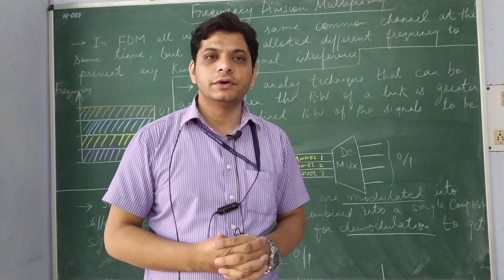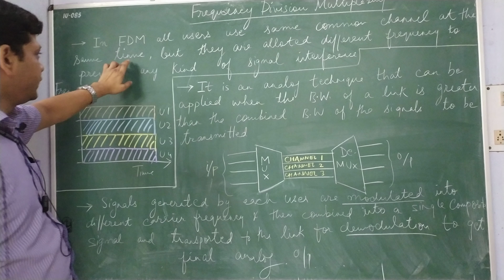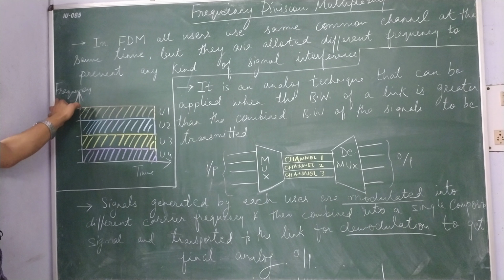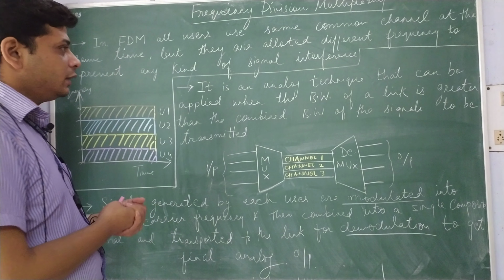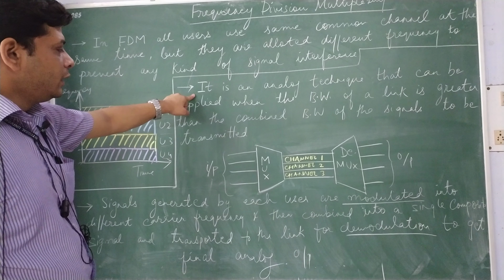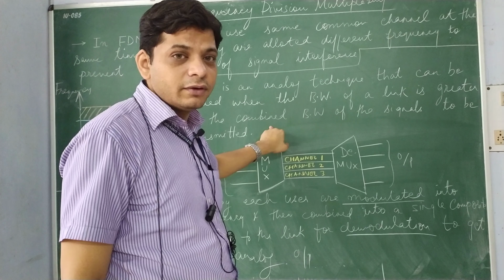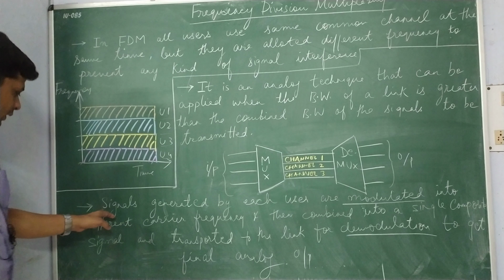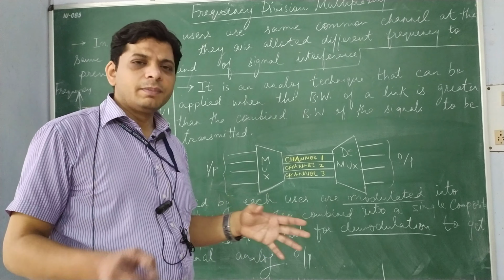Frequency Division Multiplexing